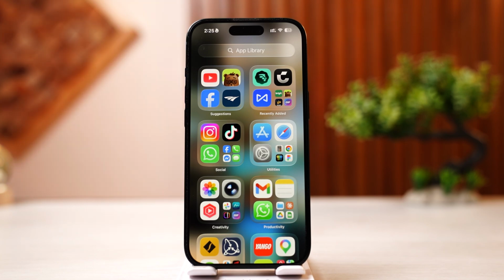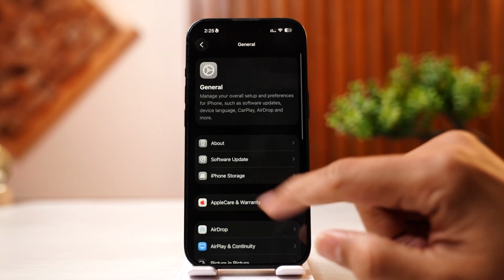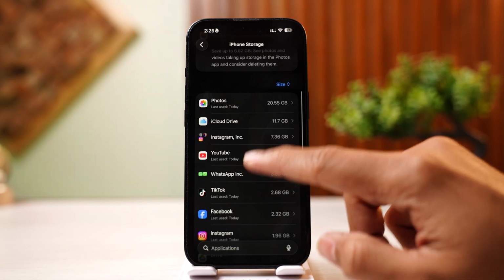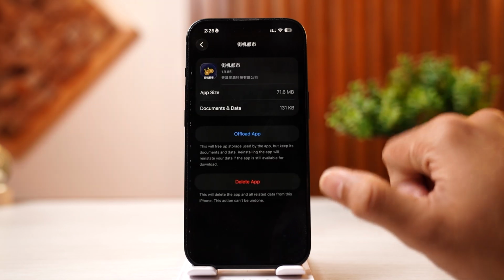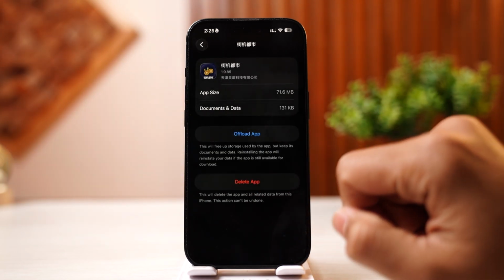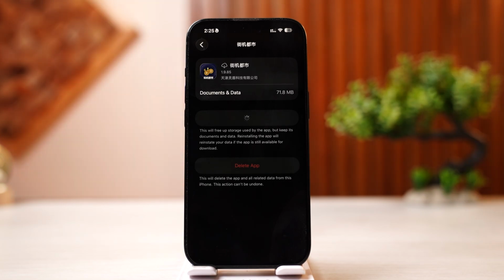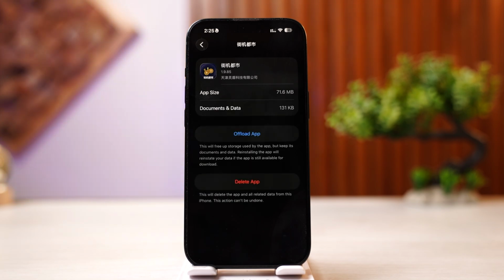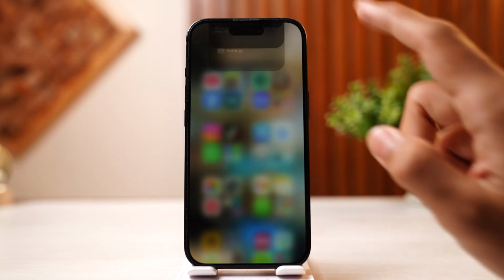How to Fix Arcade City Login Error | Step-by-Step Sign In Guide (2026)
In this video, you will learn how to fix login errors in Arcade City quickly and easily. This step-by-step guide helps you solve common sign-in issues like incorrect password, account not loading, verification failure, or app login errors.

Whether you are using iPhone or Android, this tutorial shows the best troubleshooting methods to restore access to your account and get the app working again.

You’ll also learn how to reset your password, clear app cache, check internet connection issues, and fix server or authentication problems.

By the end of this video, you’ll be able to successfully log in to Arcade City without errors and access ride services smoothly.